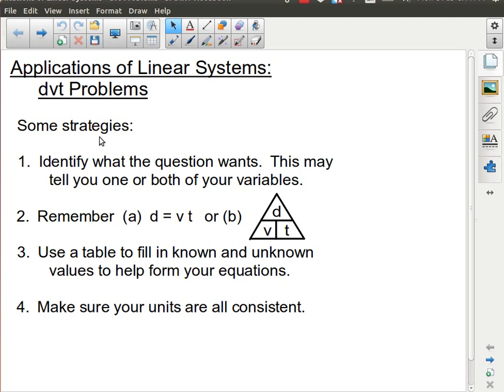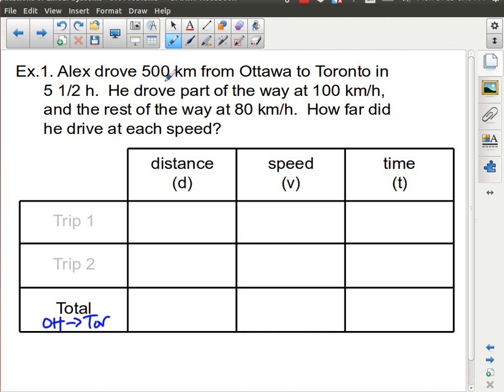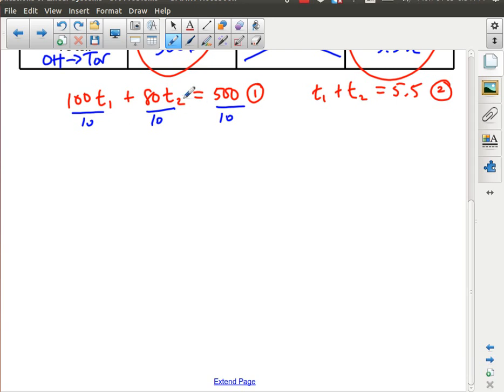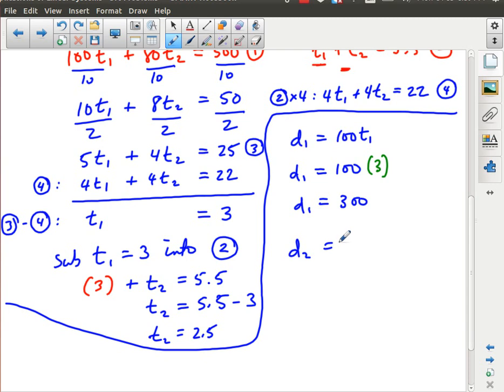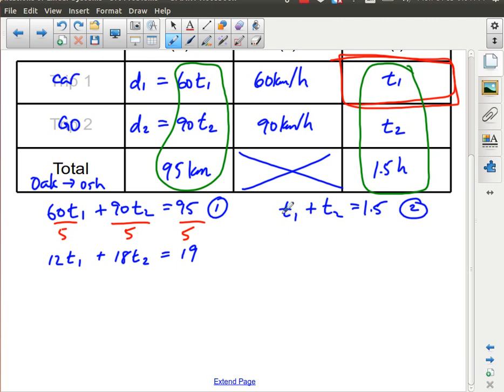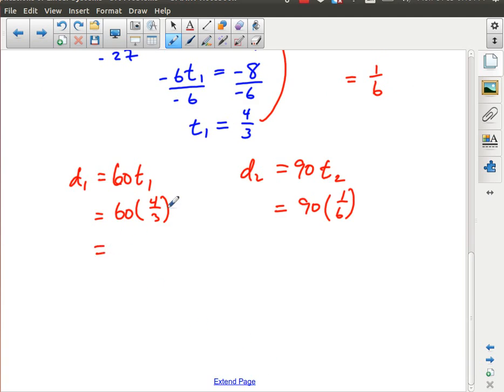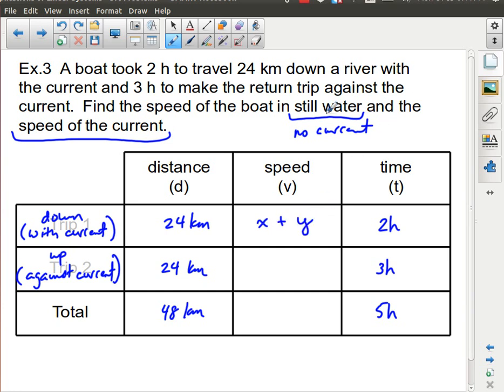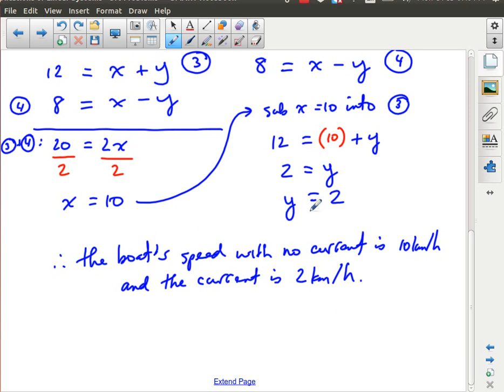MPM2D - Linear Systems - dvt Word Problems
Distance speed time problems are a common type of word problem which can often be solved using a system of linear equations.  This lesson presents an organized table which can be used to set up the problem, and then solves each example in detail.